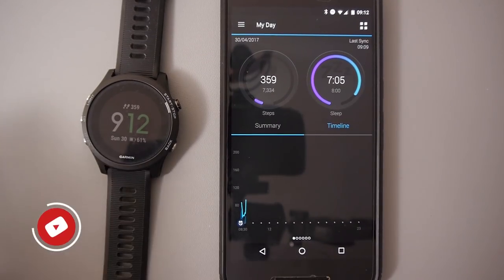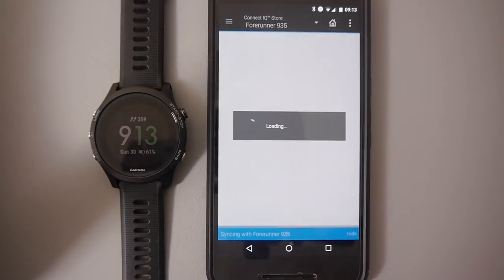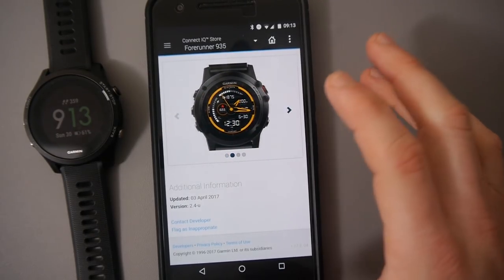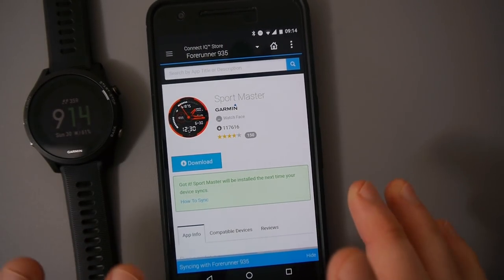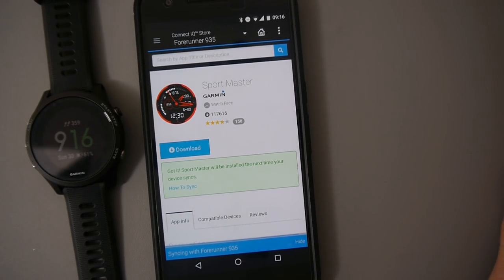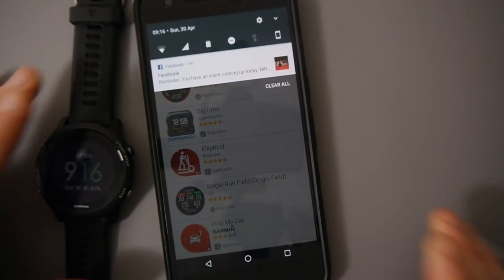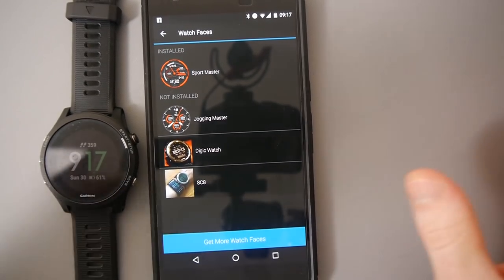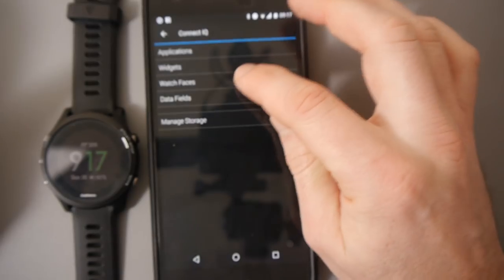How to Install Watch Faces and Apps on Your Garmin Watch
A quick tutorial in which I show you how you can install and remove watch faces, applications, widgets, and data fields, on your Garmin watch.

Amazon USA
Amazon UK

Kevin